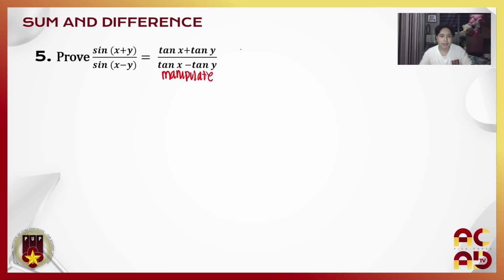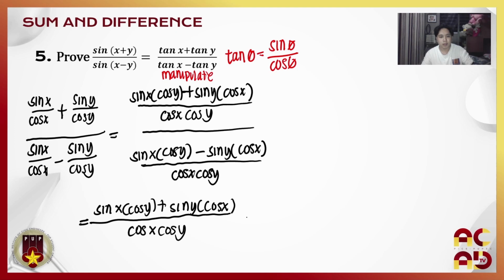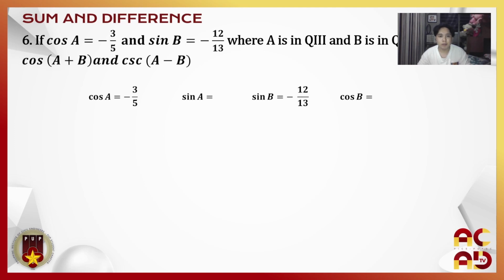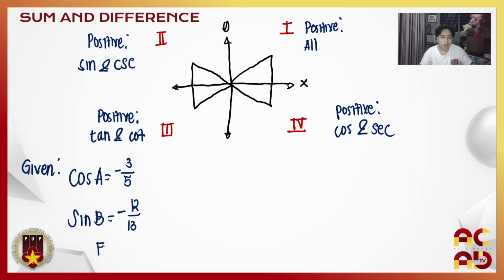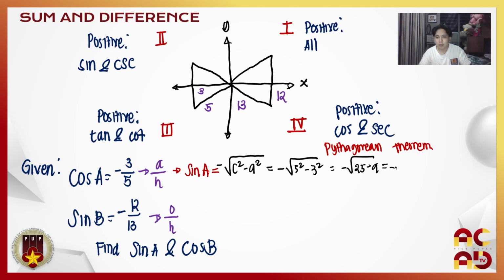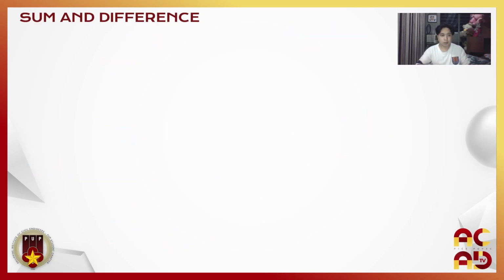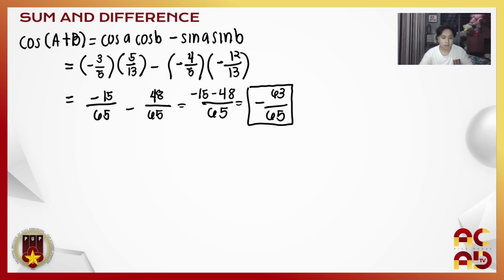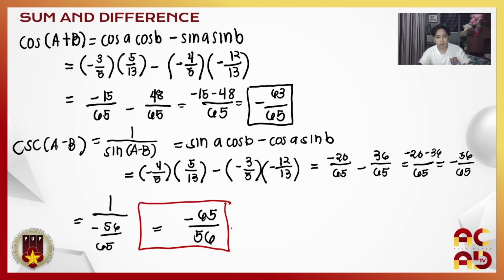Using Sum and Difference Identities Part 2 of 2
And in this commence, we will grasp the world of sum and difference identities in trigonometry! In this engaging and informative lesson, we will delve into the fundamental concepts of trigonometric sum and difference identities, unravelling their significance and application in solving trigonometric equations. Throughout this video, our experienced instructor will guide you through a step-by-step exploration of the sum and difference identities. You will learn how to manipulate trigonometric expressions using these identities and gain a deeper understanding. Let's dive into the captivating world of trigonometry. Have fun learning, KatroPICE!

Preliminary Mathematics
     - Algebra
     - Trigonometry
     - Geometry
     - Analytic Geometry

All of the videos presenting various problem-solving approaches in Preliminary Mathematics - Trigonometry Playlist may be found Please leave your questions and recommendations in the comments section below.

Have fun learning, KatroPICE!!